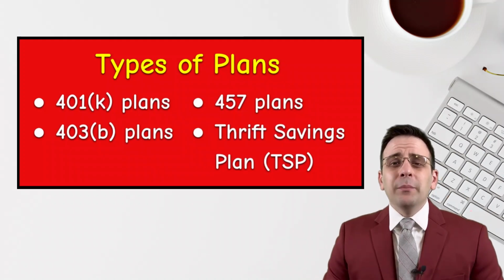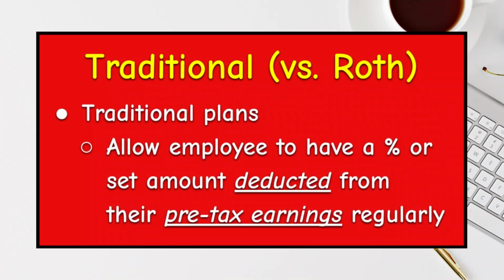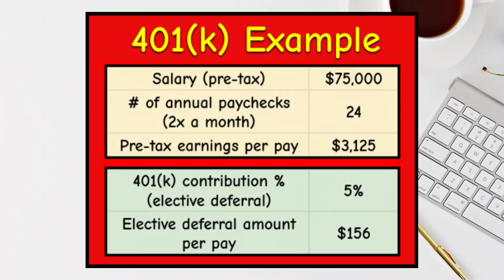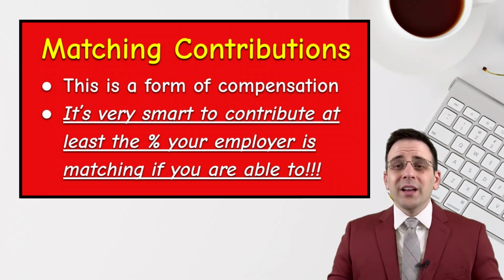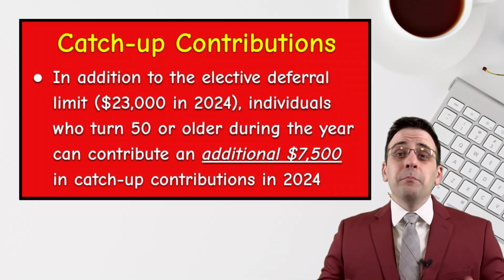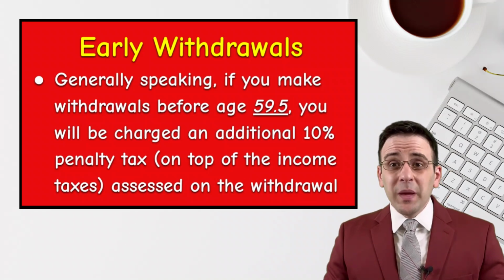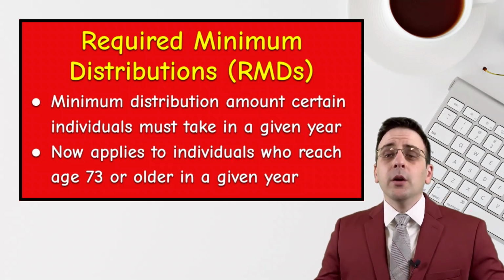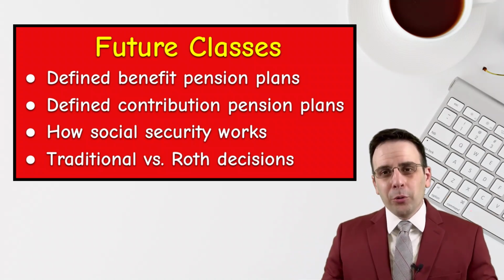Class #20 - Retirement Investment Accounts (Traditional Plans)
Class 20 sections:
0:00 - Class intro & disclaimer
1:00 - Class 20 agenda
1:12 - What's a retirement investment account?
1:40 - Who can participate?
2:12 - Common types of retirement plans
3:20 - Traditional (vs. Roth) plans
3:50 - Plans for self-employed individuals
4:32 - How traditional plan contributions work
5:16 - 401(k) contribution example
6:23 - Traditional (tax-deferred) plans continued
6:51 - How matching contributions work
7:52 - What is vesting & how does it work?
9:05 - Employee contribution limit (elective deferrals)
9:41 - Consequences of contributing more than the limits
10:24 - Catch-up contributions & limit (50 and over)
10:47 - Combined employer & employee contribution limits
11:53 - Penalty for early withdrawals & exceptions
13:27 - Required Minimum Distributions (RMDs)
14:11 - Loans from retirement plans
14:37 - Preview of Class 21
15:02 - Preview of future classes
15:29 - Class conclusion & credits

Class 20 description:
Do you want to learn how retirement investment plans work, what types there are, and how much you can contribute? Are you confused by terms like vesting, catch-up contributions, and required minimum distributions? Are you looking to understand how 401(k) plans, 403(b) plans, 457 plans, or the TSP work?

In this class we'll take you on a deep dive into the world of retirement investment accounts. We'll primarily discuss traditional (tax-deferred plans) where contributions are made to the accounts pre-tax from your earnings, and then this money as well as any matching contributions and investment income isn't taxed until the money is withdrawn. In our next class, we'll compare these to Roth plans where after-tax contributions are made and then those contributions aren't taxed at withdrawal.

We'll also cover the dollar limits people may reach when contributing to their plan. We teach you how important it is to take full advantage of matching contributions that your employer provides if you can.

If you're looking to invest in your retirement but don't know where to begin, look no further. This combined with future classes will give you a solid understanding of the often confusing world of retirement plans.

Link to the IRS website discussing exceptions to the early withdrawal penalty

Follow Opus Monetae on Instagram and TikTok for more motivation, resources and life insights: